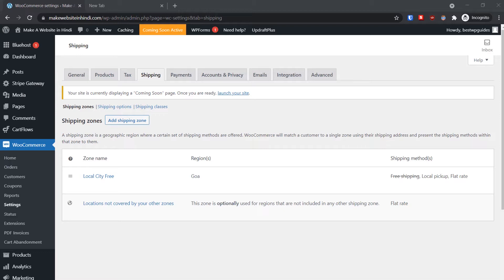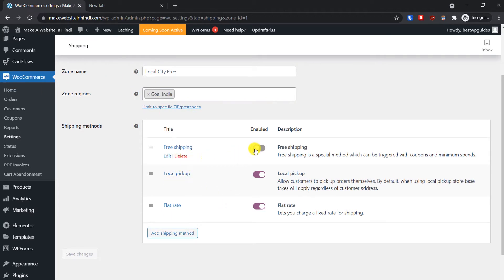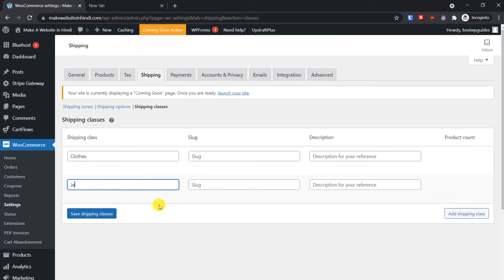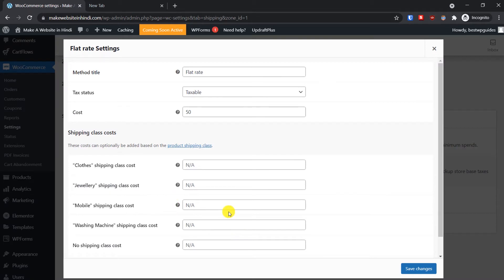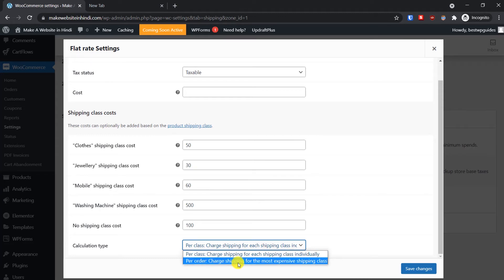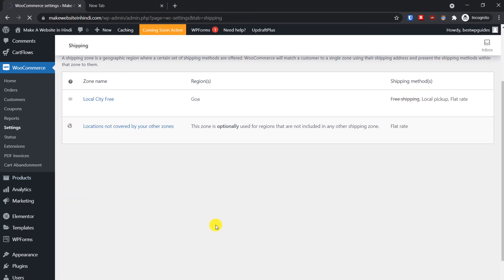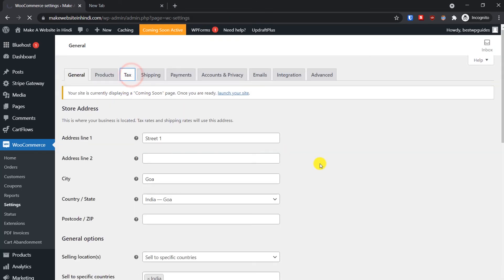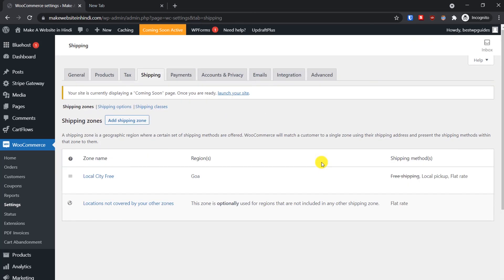How to Apply Different Shipping Rates for different products on woo commerce WordPress Online Store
Learn How to Apply Different Shipping Rates for different products on woo commerce WordPress Online Store .